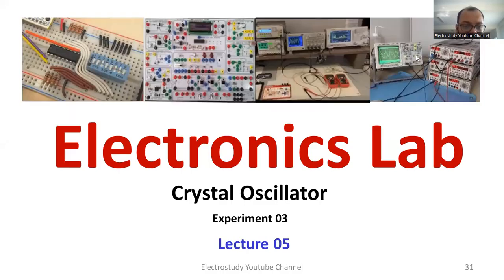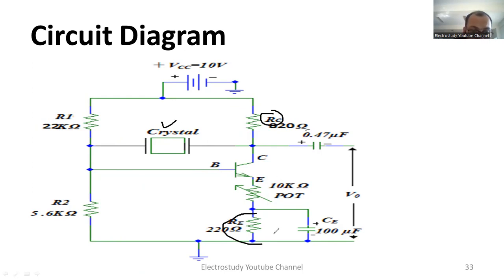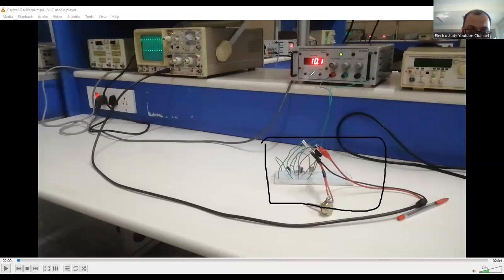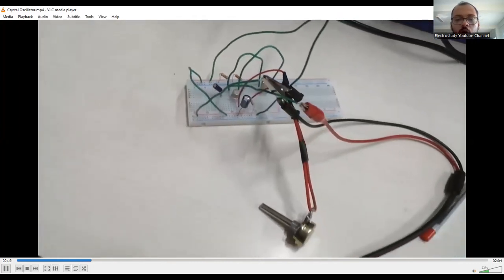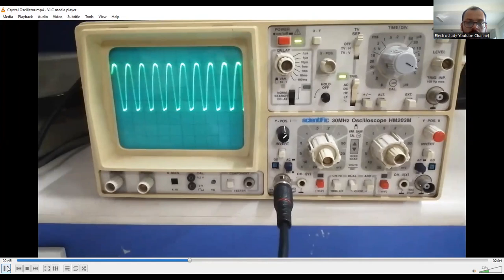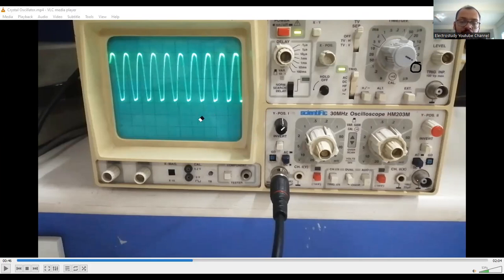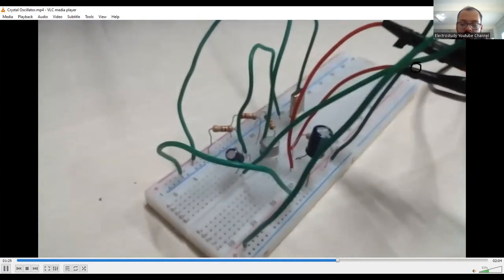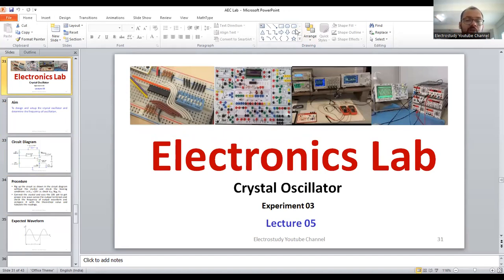CRYSTAL OSCILLATOR LAB EXPERIMENT DEMONSTARTION|ANALOG & DIGITAL ELECTRONICS LABORATORY ECE EEE VTU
Dear all,
In this session, I've explianed the demonstration of  CRYSTAL OSCILLATOR LAB EXPERIMENT .